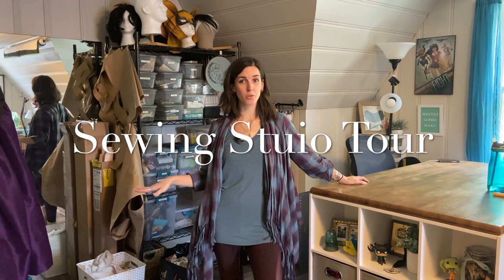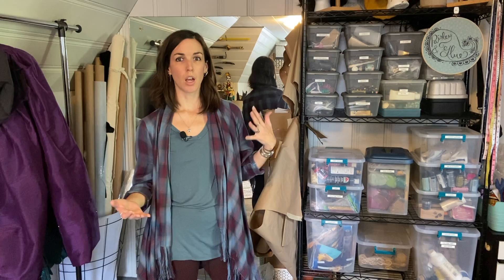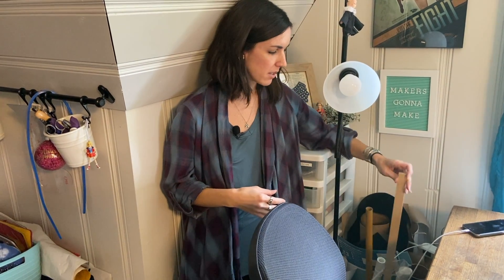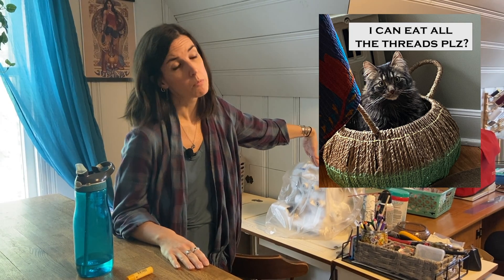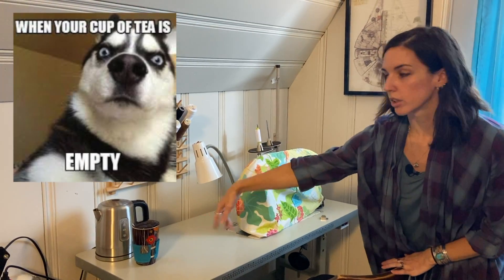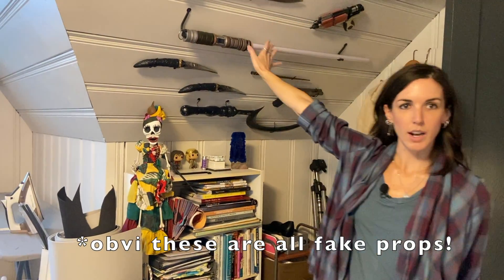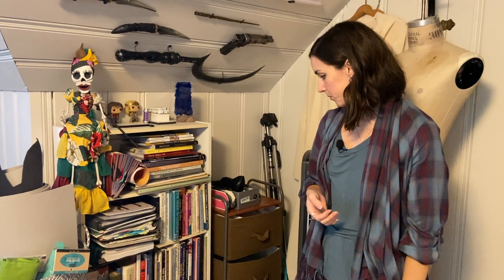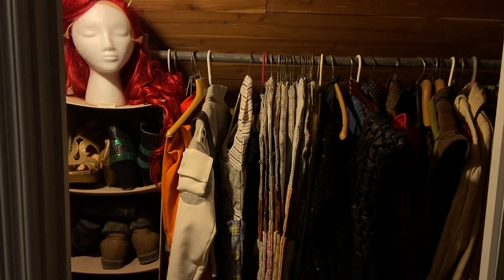Craft & Sewing Studio Tour!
While I'm between projects (ie while my studio is clean and fit to be be seen) I'm doing an in-depth tour of my studio space! Come check out how I organize and use my oddly-shaped attic room to it's fullest potential as my sewing and craft workspace!

0:00 Intro
0:30 Hand-sewing Nook
3:10 General Craft Supply Organization
5:32 DIY Cutting Table
8:00 Sewing Machines & Tables
11:13 Sewing Notions Organizing
12:05 Ironing Board and Ironing Supplies
13:09 EVA Foam Storage
13:53 Bookshelf!
16:15 Backdrop Screen Roll
17:27 Filming Setup for Craft Table
18:07 Costume Closet

Things I reference in the video that you might be interested in!

Dress form with collapsible shoulders

Sewing Cabinet

Notions Organizer

Ironing Board

Closetmaid cube organizers

Photography Backdrops

Juki Overlock Machine
Bernina B215 Sewing Machine
Juki 8700 Industrial Sewing Machine

Gingher Spring Action Shears
Olfa Rotary Tool
Steam Iron
Tailors Ham